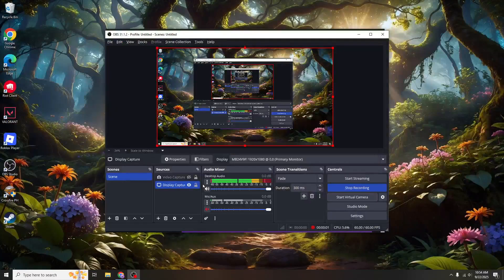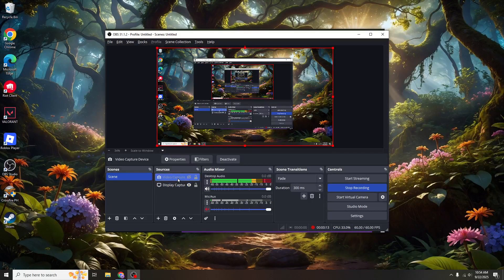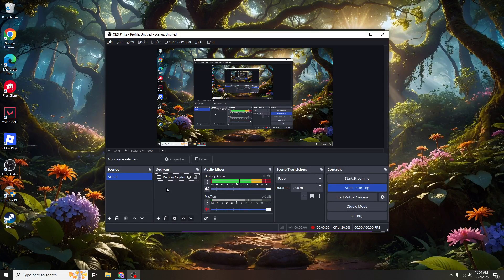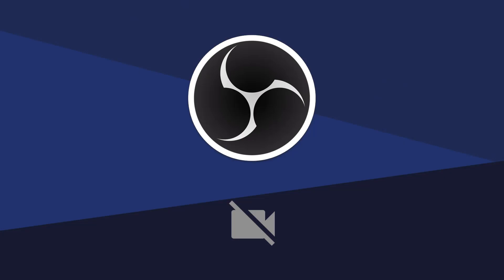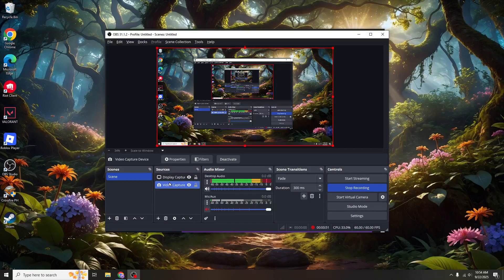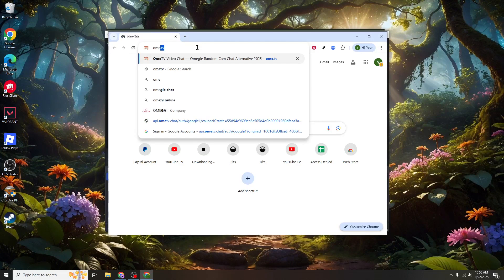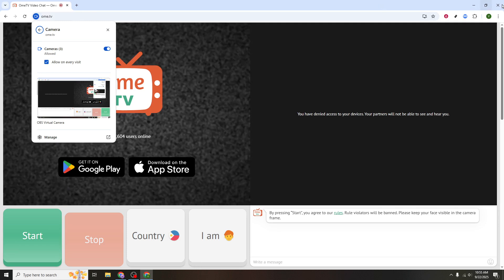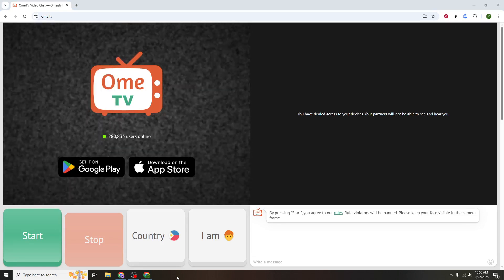How To Use OBS Virtual Camera on OmeTV - (2025) Full New Guide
How To Use OBS Virtual Camera on OmeTV.

In this video I will show you How To Use OBS Virtual Camera on OmeTV.